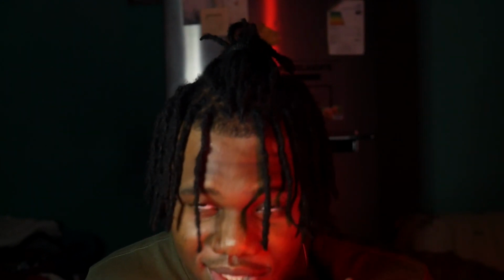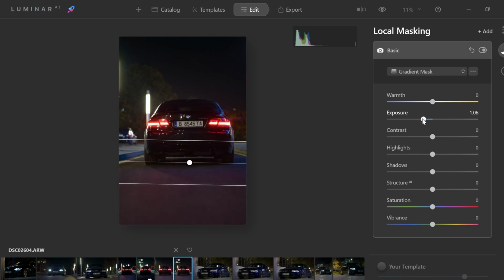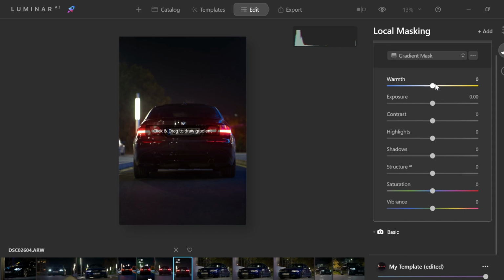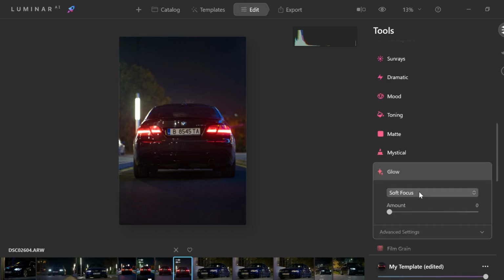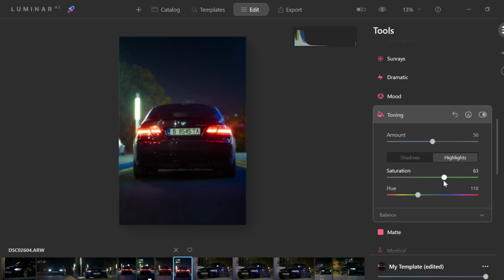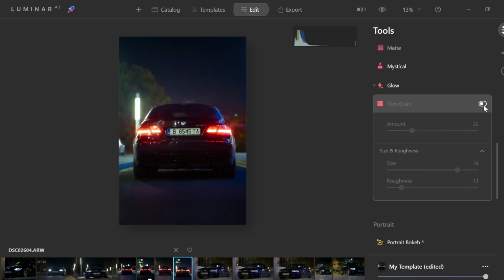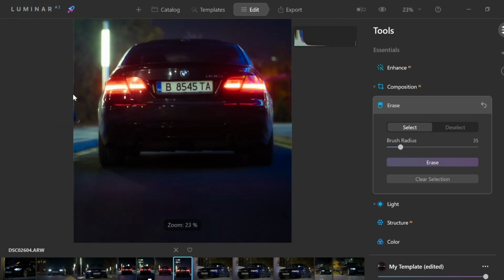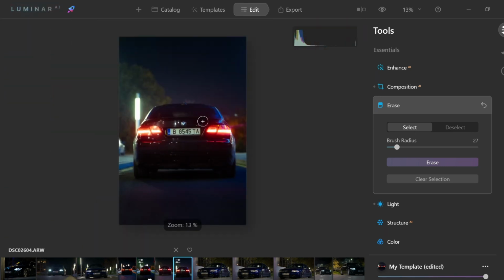HOW TO EDIT CAR PHOTOS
I used LuminarAi for this video but most of these you can do with Lightroom and Photoshop
Credit to @stfkolev For  giving me the photo